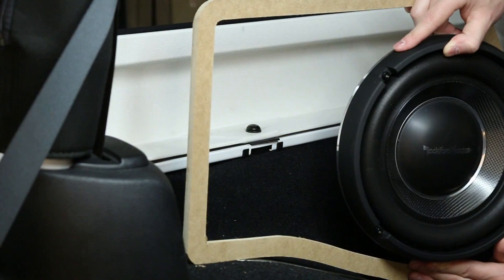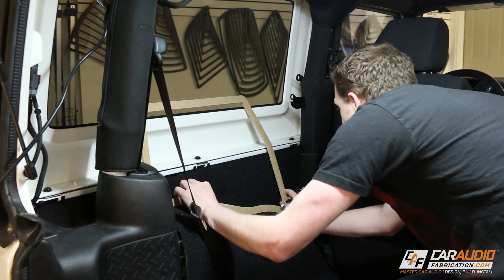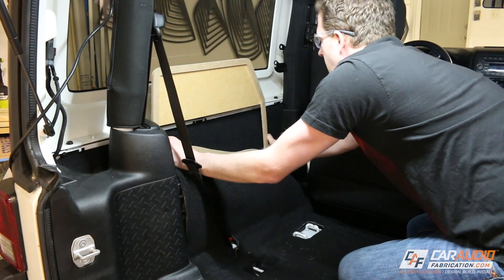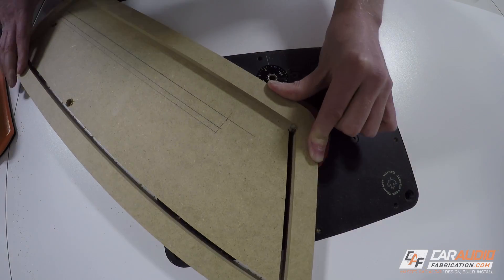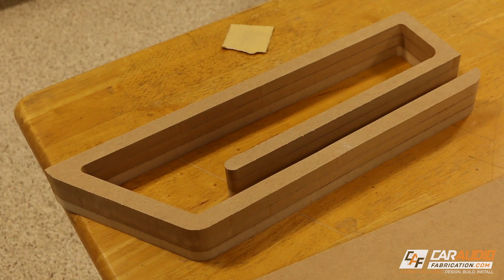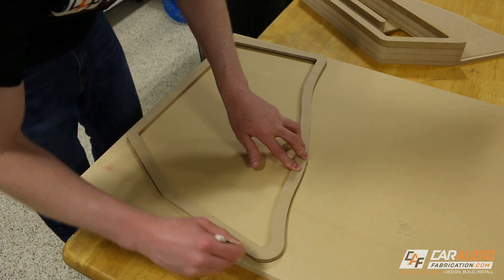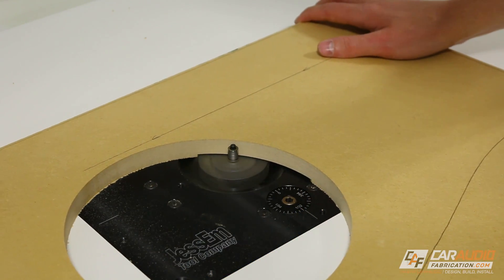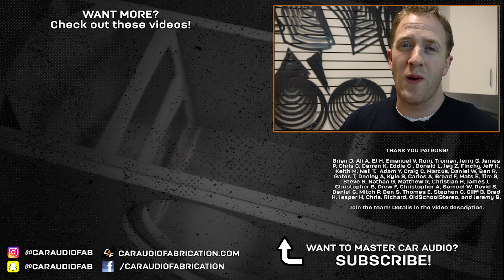STACK Subwoofer Box Layered - How to - CarAudioFabrication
Stack fabrication for subwoofer boxes is an awesome way of making a sub enclosure into a unique shape without the use of fiberglass. By layering multiple pieces of wood or plastic for the subwoofer box we can create some amazing shapes. These shapes can be used to create a sealed, ported, or even fourth order or sixth order bandpass style boxes. In this video I cover the how to process for making a layered stack subwoofer box.

--SUPPORT—
Early Access to Videos, Secret Videos, Direct Messaging for Questions: